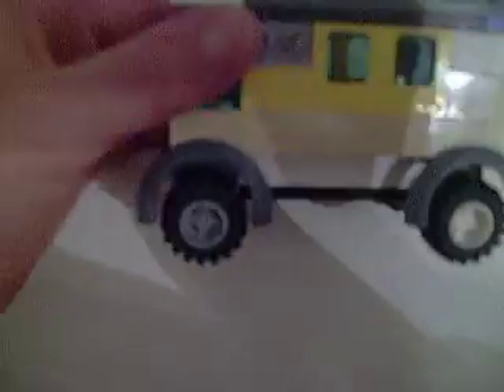My custom lego ambulance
this is my lego ambulance that I made with my own creation